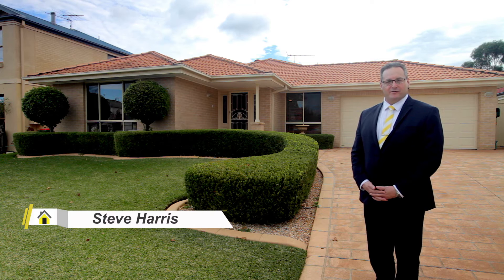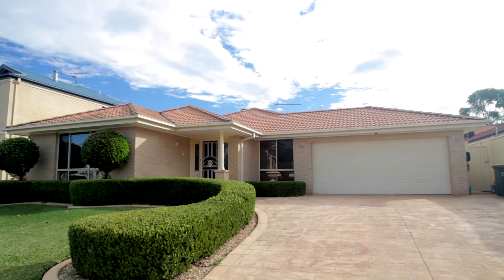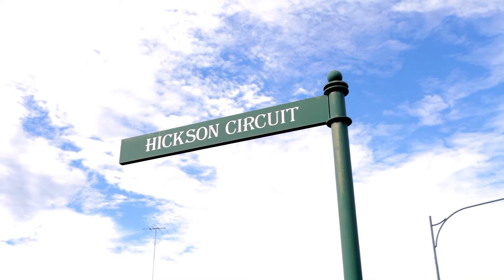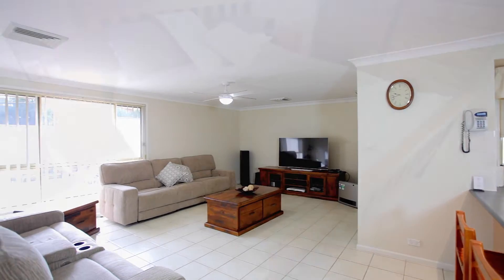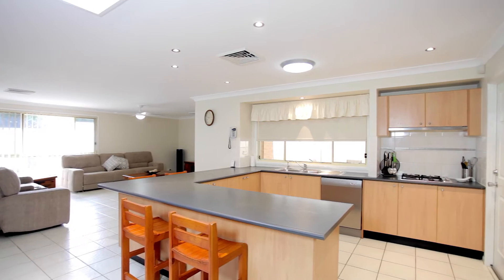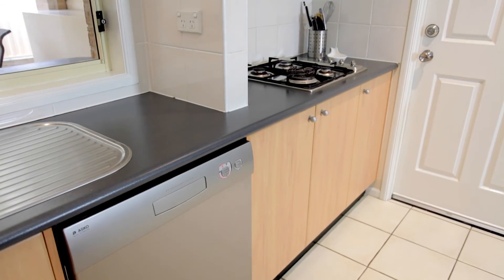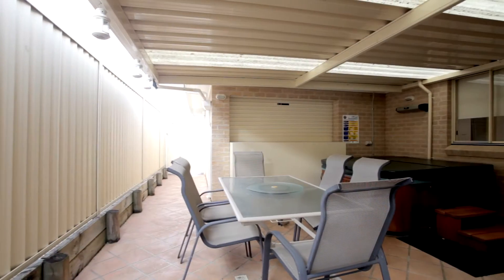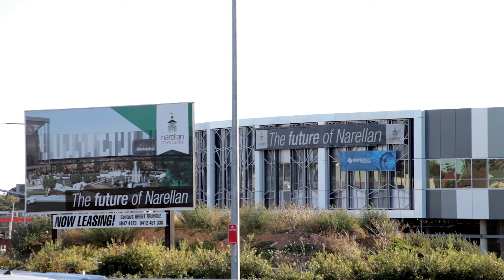19 Hickson Cct